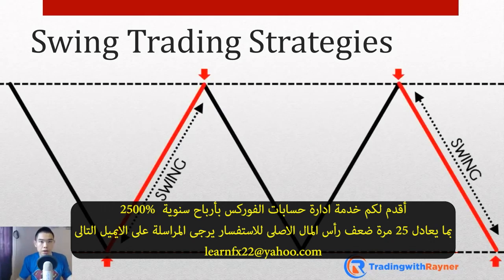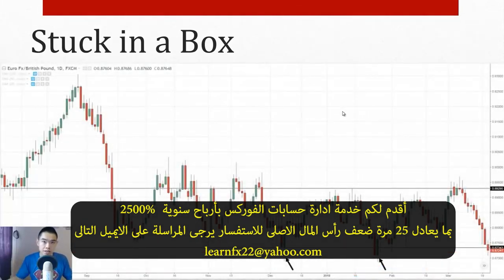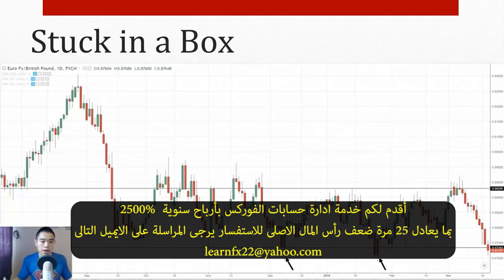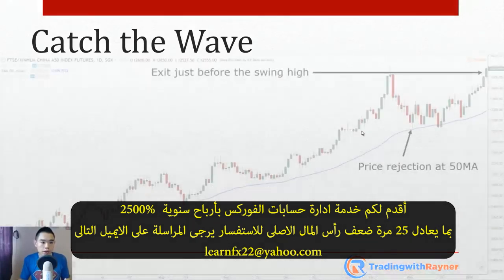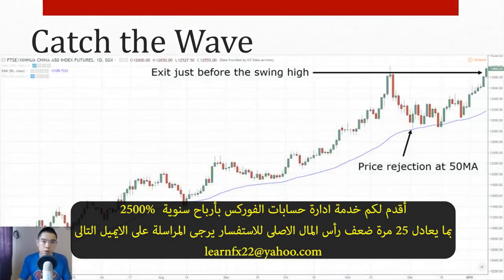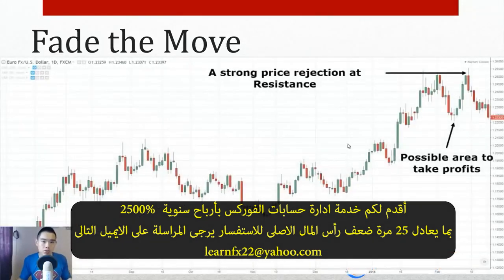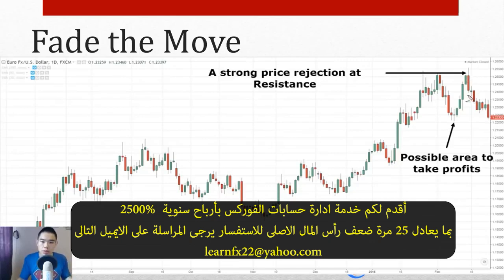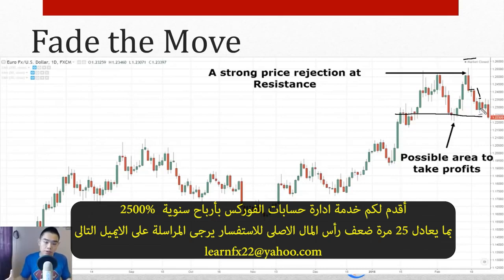كيف تحمى صفقتك فى الفوركس من الخسارة اذا تركتها لليوم التالى